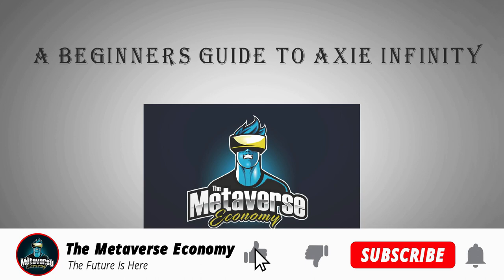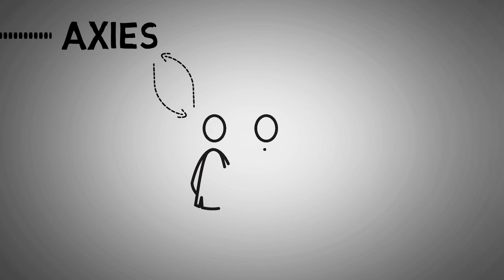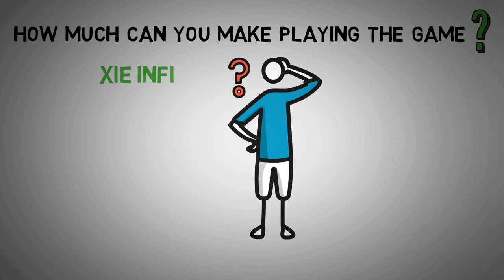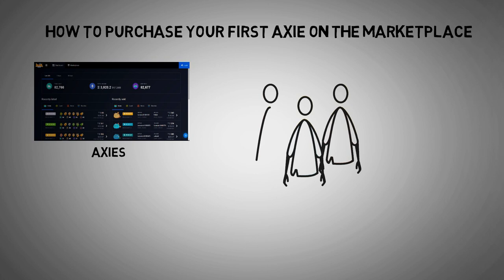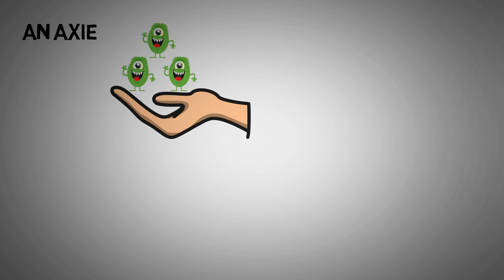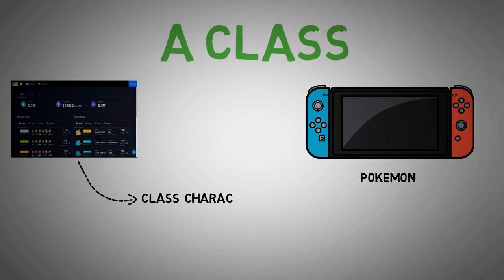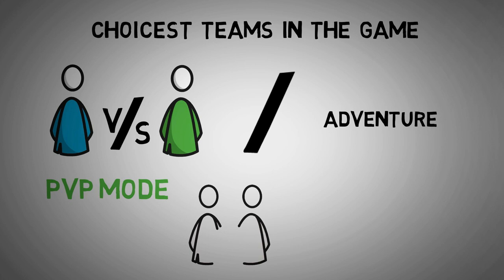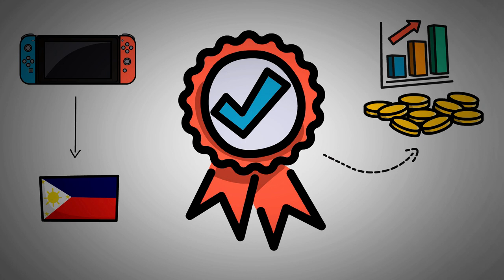What Is Axie Infinity - Explained With Animation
Axie Infinity is a Pokémon-inspired universe where anyone can earn tokens through skilled gameplay and contributions to the ecosystem. Players can battle, collect, raise, and build a land-based kingdom for their pets.

Discover The Secrets On How To Create And Sell Your Own NFTs

Welcome to The Metaverse Economy, where we make talk about the metaverse, nft, crypto and the blockchain.

The Metaverse is an expansive network of persistent, real-time rendered 3D worlds and simulations that support continuity of identity, objects, history, payments, and entitlements, and can be experienced synchronously by an effectively unlimited number of users, each with an individual sense of presence.

This channel will focus on Metaverse, nft, crypto metaverse, metaverse crypto, and metaverse projects. We will also make videos on virtual reality, nft games, facebook metaverse, metaverse nft, top metaverse games, and  metaverse facebook.